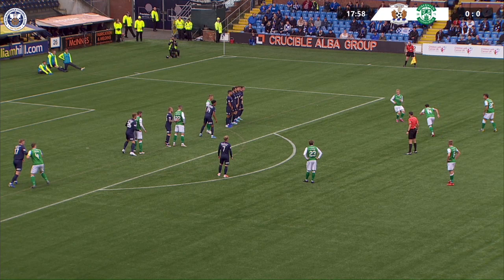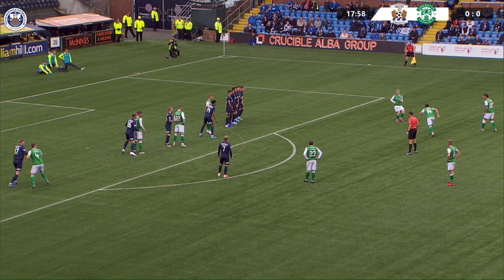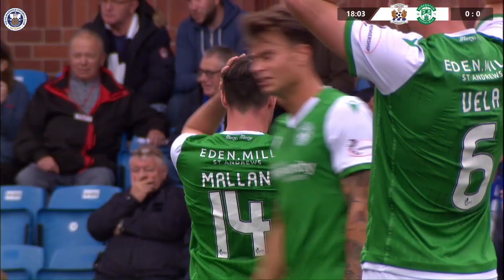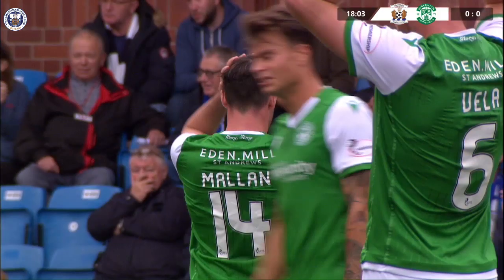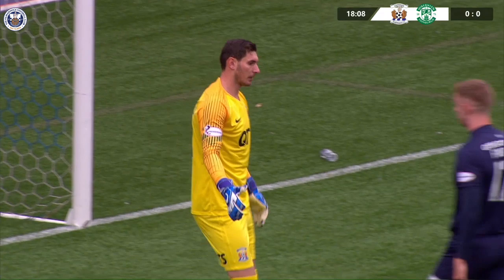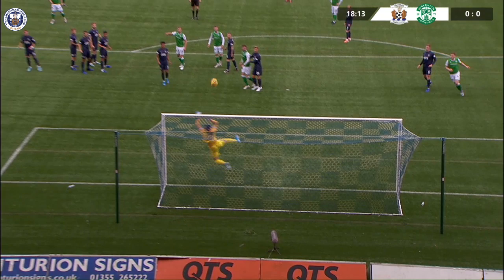Highlights | Kilmarnock 2-0 Hibernian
Watch the best of the action as goals from Liam Millar and Mo El Makrini gave Killie the points.